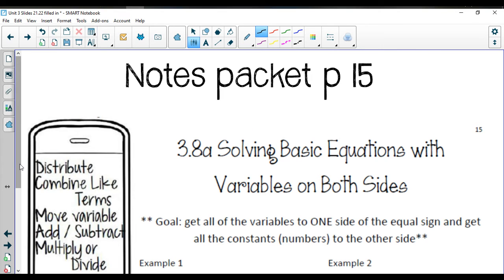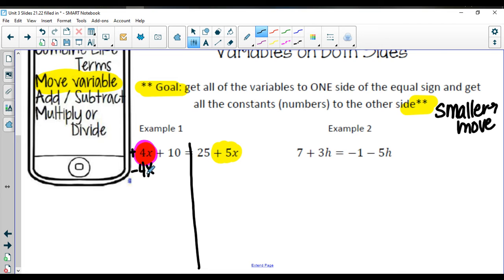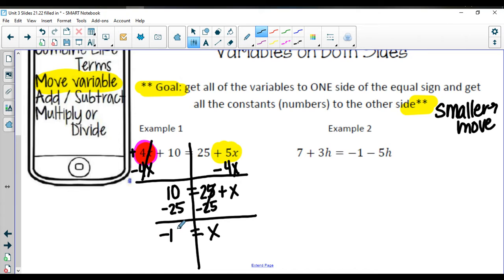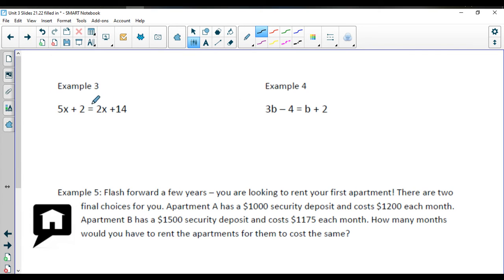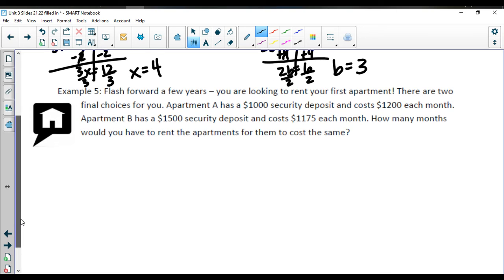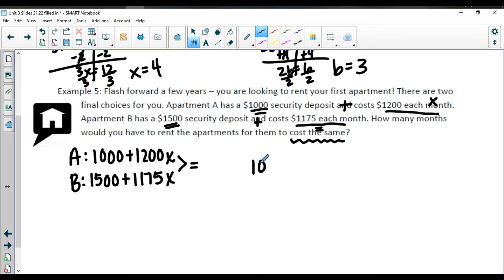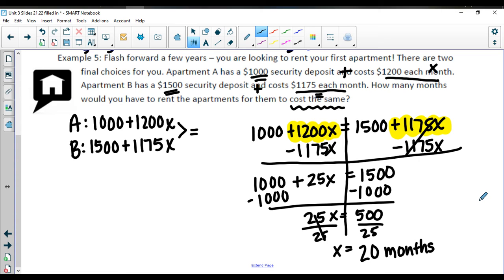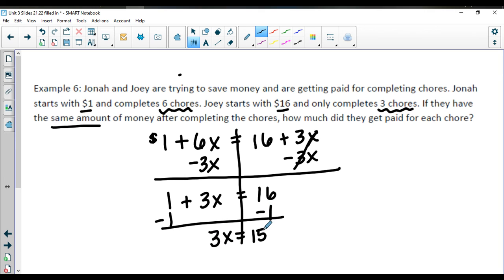3.8a Solving Equations with Variables on Both Sides Part 1 Lesson